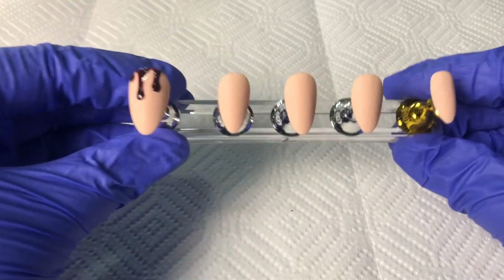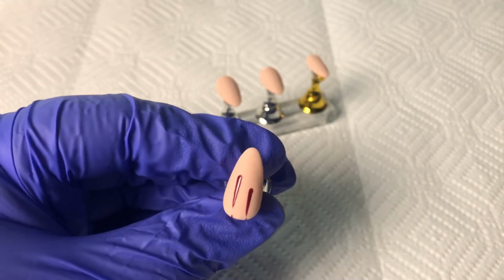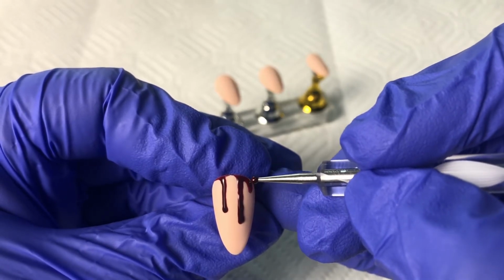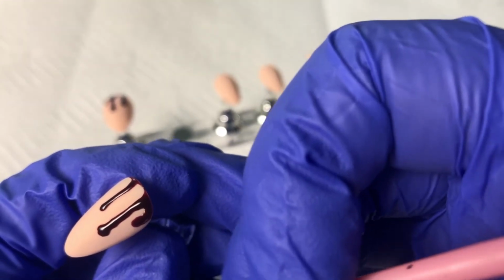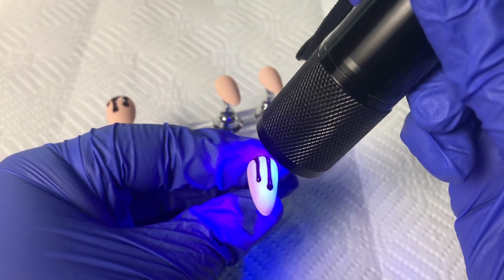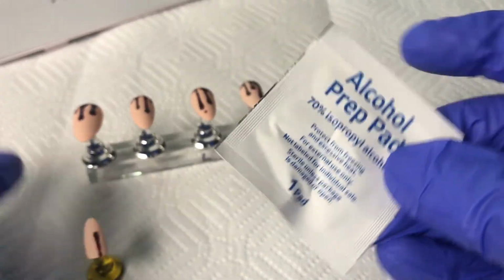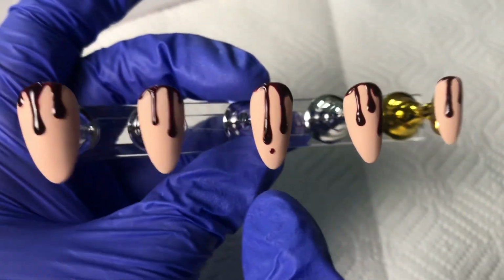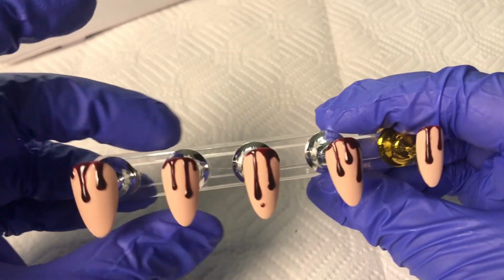Blood Drip Nail Art | Spooky Halloween Press-On Nail Art Tutorial 2021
Hey everyone! In this tutorial I'll be showing you how to make some cool blood drippy nail art on press-on nails!

My press-on nail course is currently closed for enrollment!

***I found this design off of Pinterest but don't remember who the artist is. I didn't create this design!!***